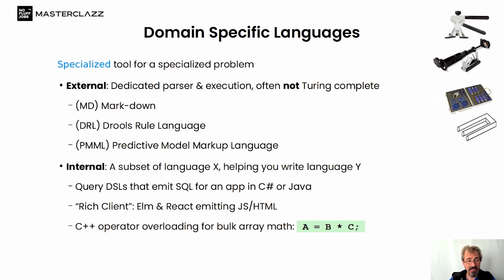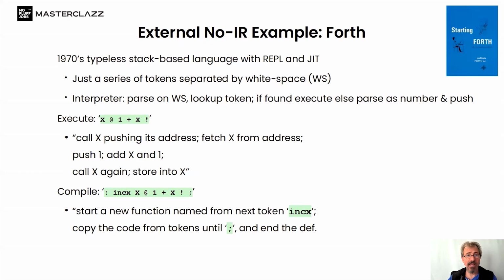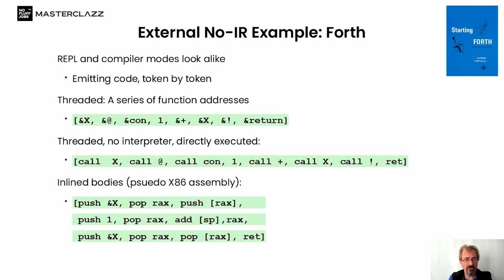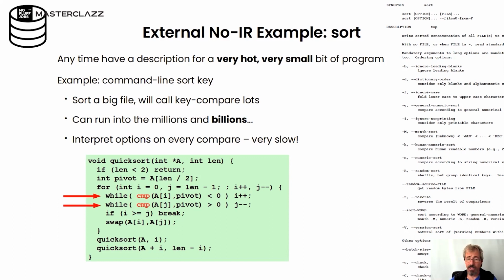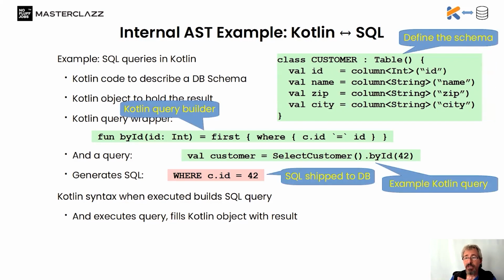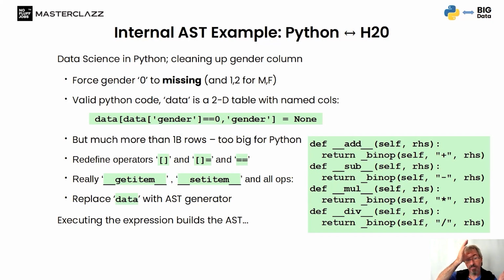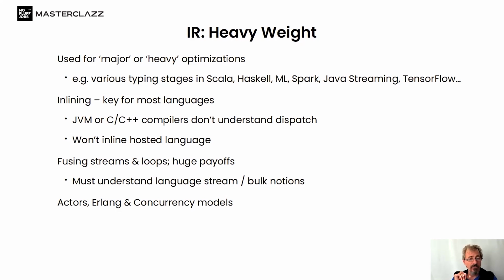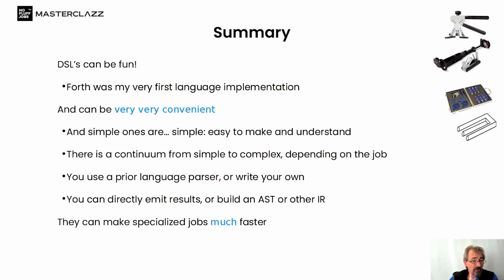Domain Specific Language with Cliff Click || Masterclazz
Dołącz do No Fluff Jobs Masterclazz.